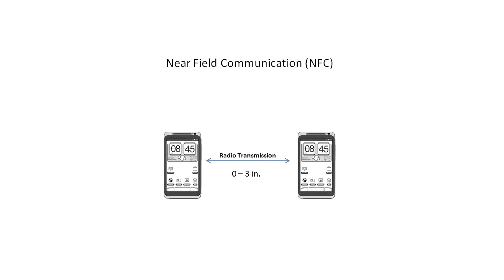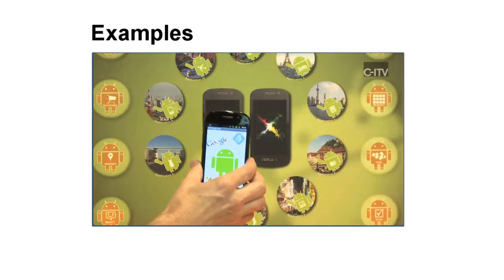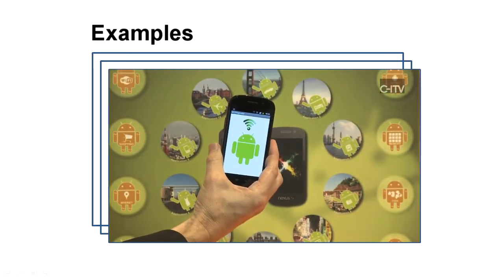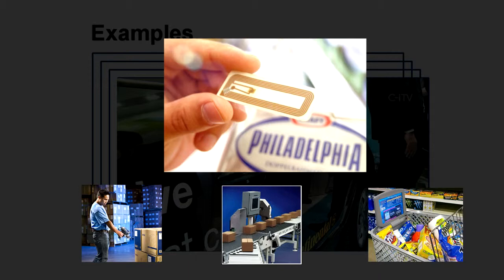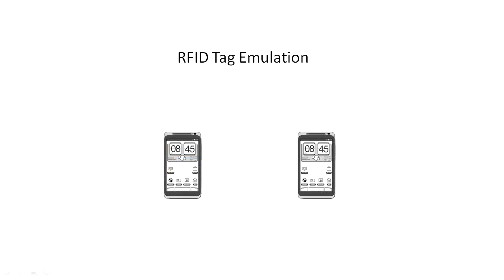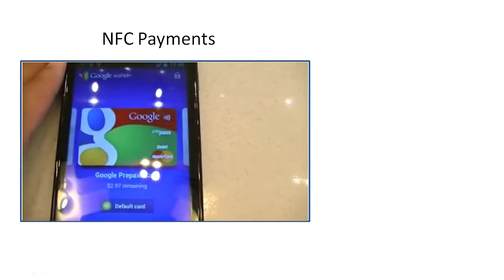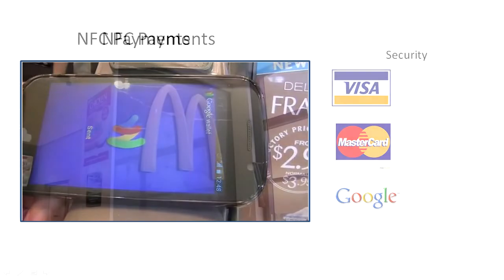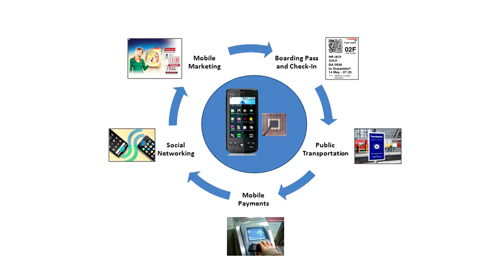NFC Part 1